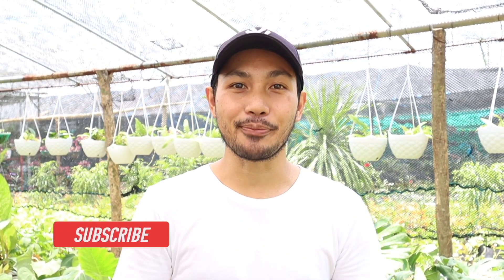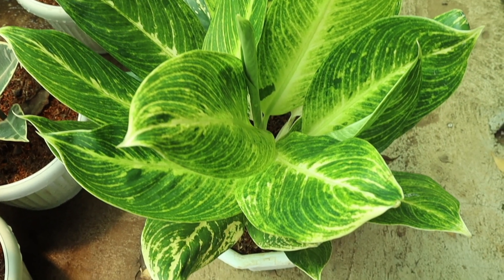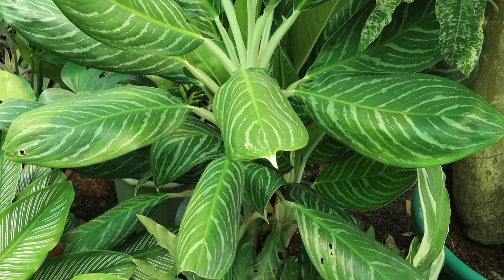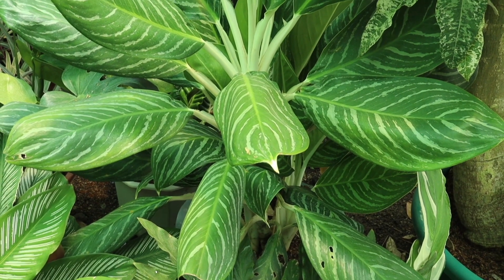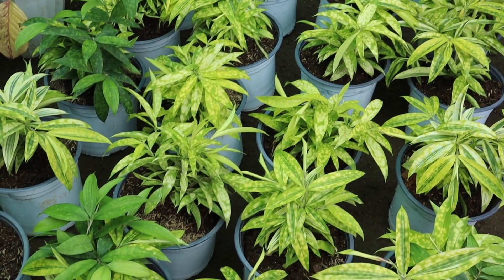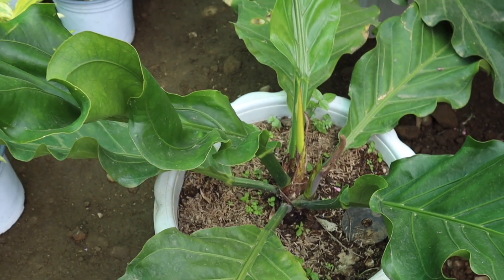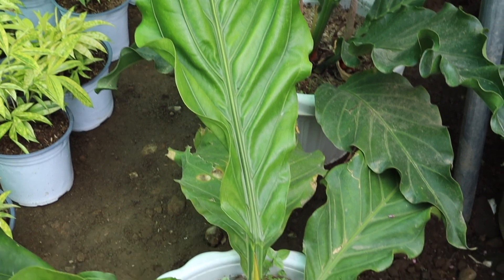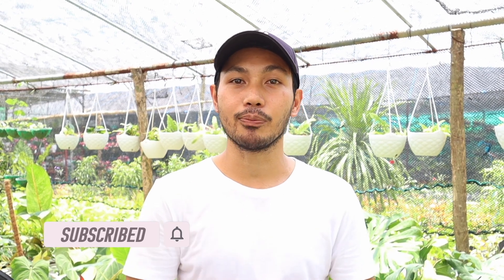BEST AFFORDABLE PLANTS YOU SHOULD HAVE RIGHT NOW!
I hope you find this video helpful and interesting!

We are located at IBA GARDEN, Brgy. Iba Silang, Cavite (Near Duchess Royal Hotel and Resort)